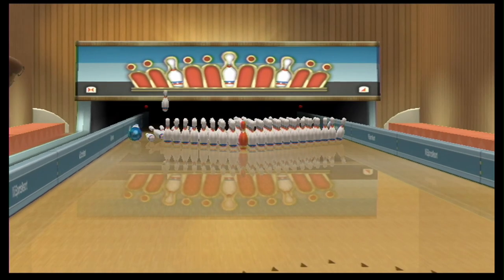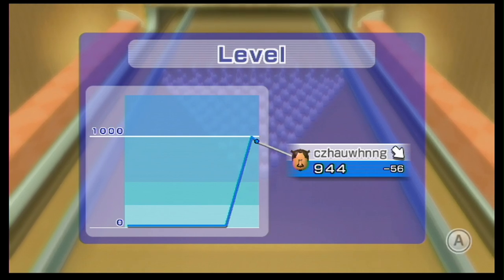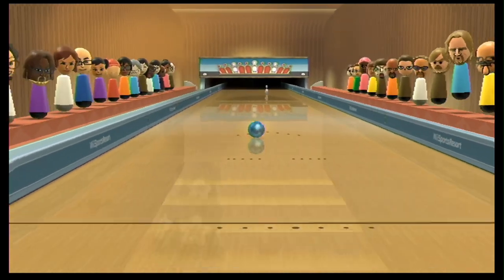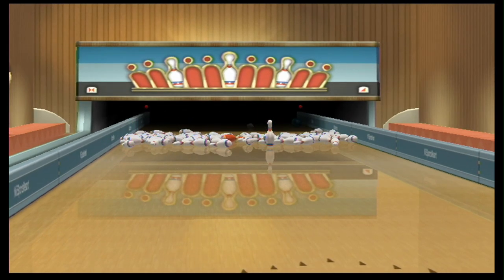100 Pin Bowling Attempt In Wii Sports Resort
100 Pin Bowling Attempt In Wii Sports Resort